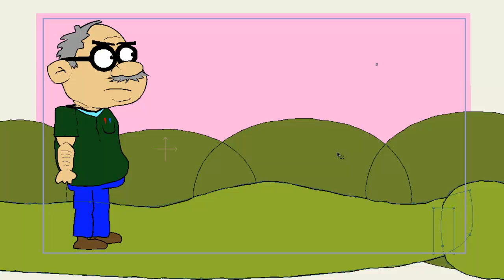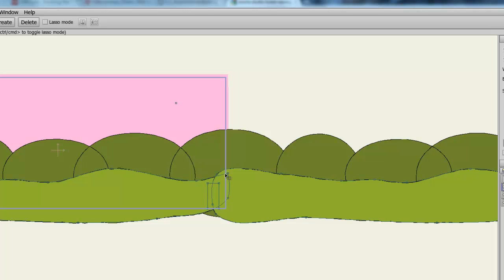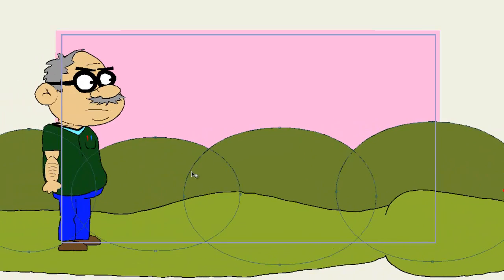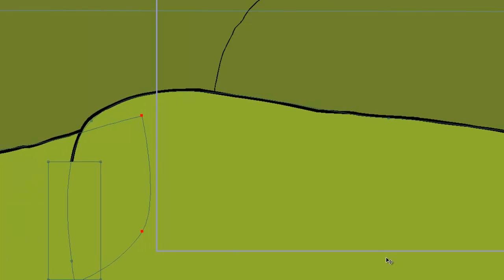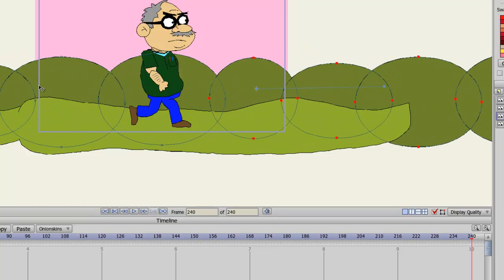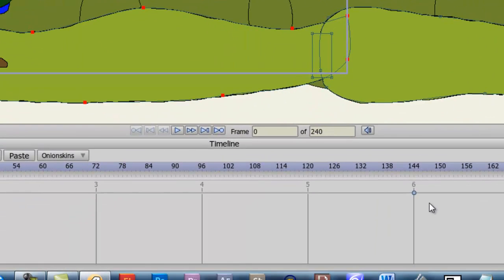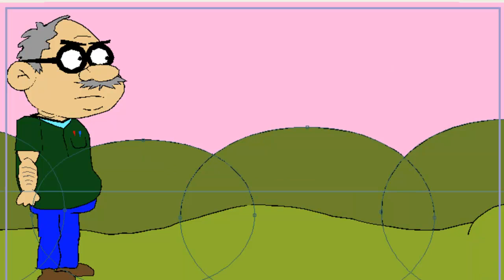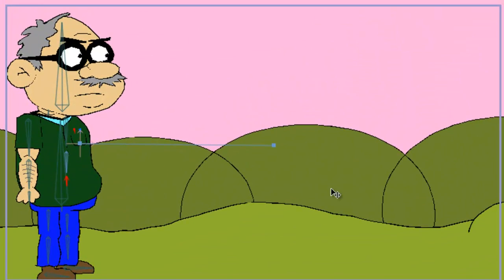Creating a Looping Background in Anime Studio Pro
Looping backgrounds or environments are useful for creating a prolonged panning effect.  It can also help cut down on resources in some situations.  Anime Studio's cycling abilities allow us to create this effect.